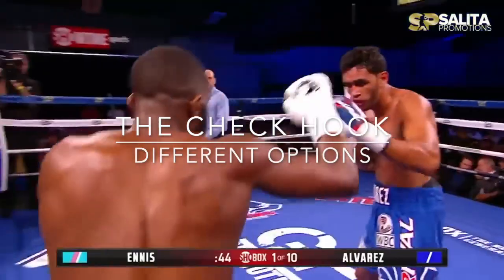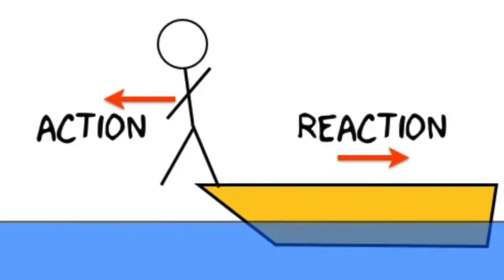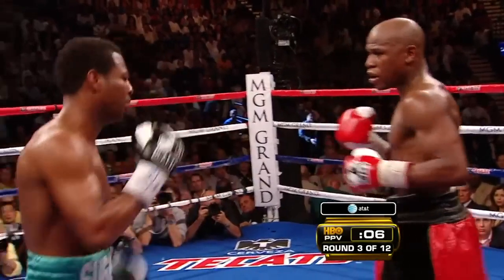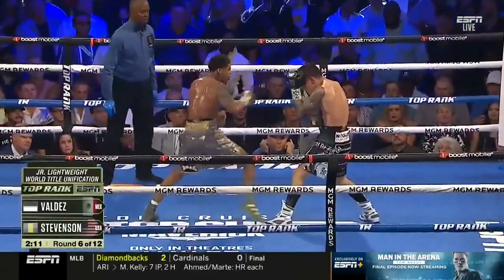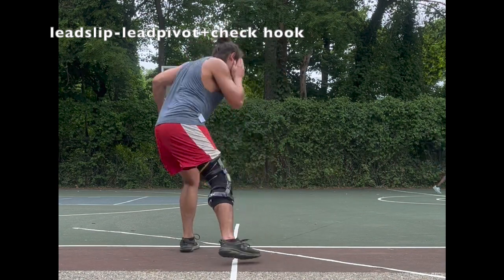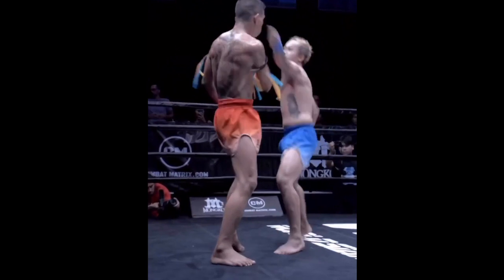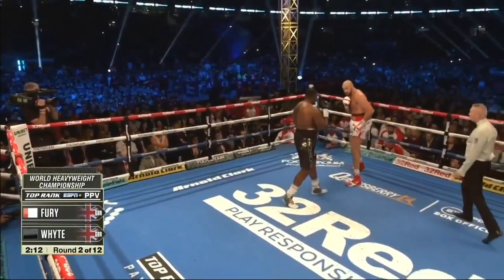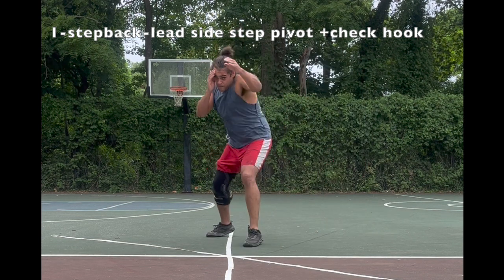Sneaky Check Hooks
I made this to supplement Part 3 of the pivots series because it seemed to need its own vid.

Part 3 pivot series OUT NOW

0:00 Introduction
0:54 Set-foot position check hook
2:36 Lead slip-pivot + check hook
2:52 Lead side-step pivot + check hook
3:37 Stepback - lead side-step pivot + check hook